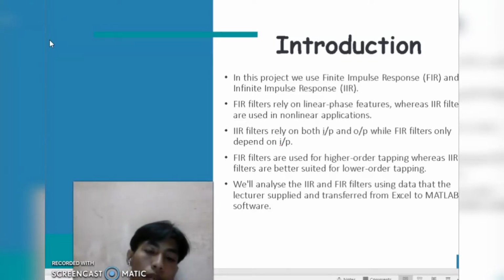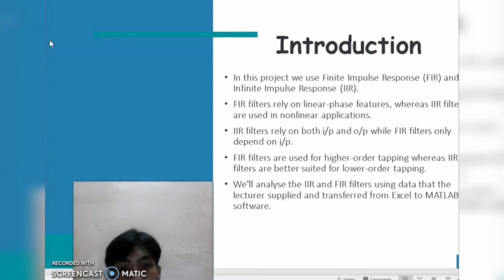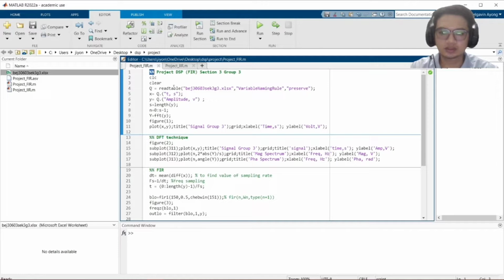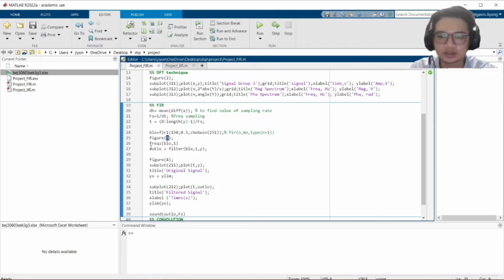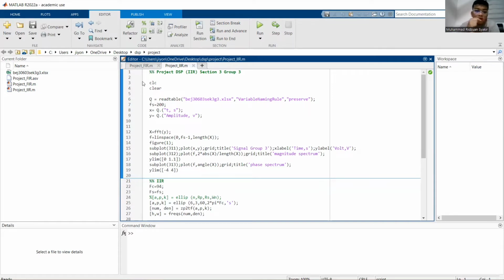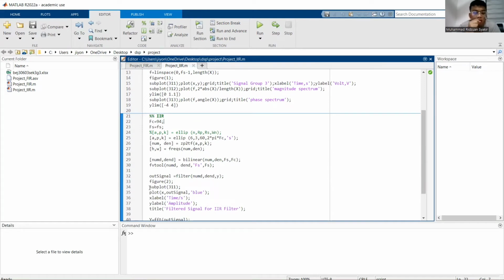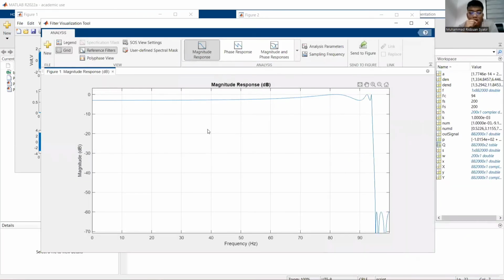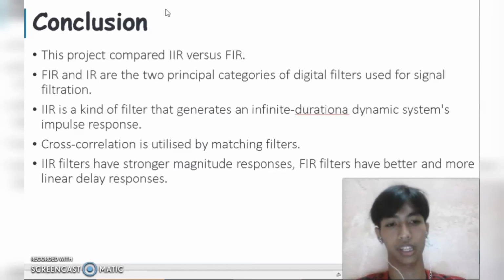Digital Signal Processing Project Group 3 Section 3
We are from group 3 presented to you our project presentation. Enjoy! :)